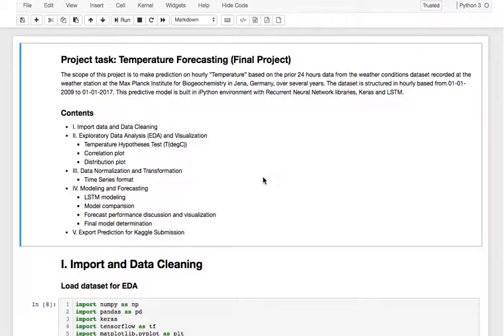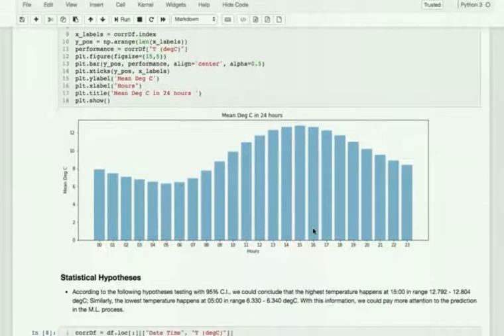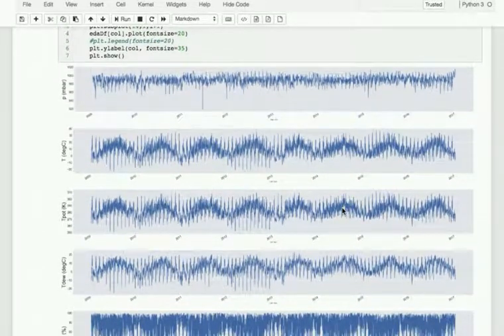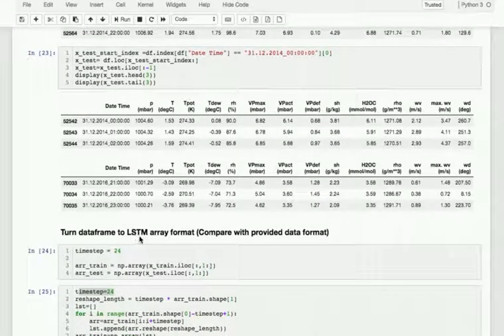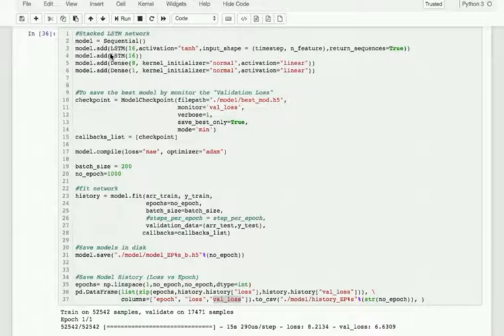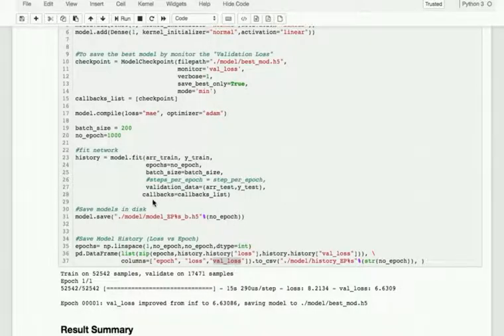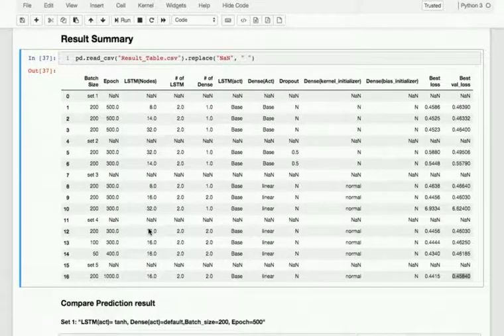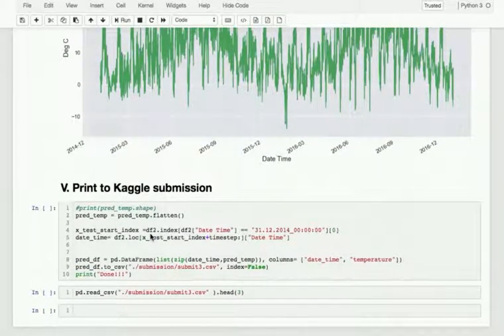CSC578_Final_Project